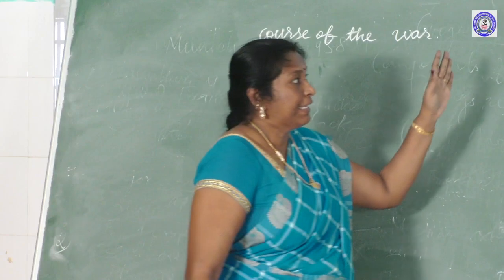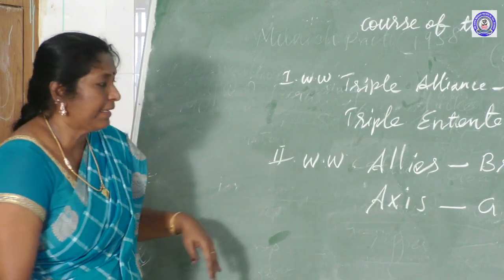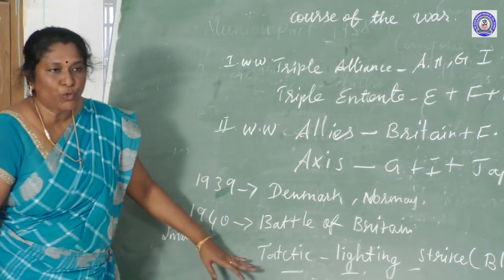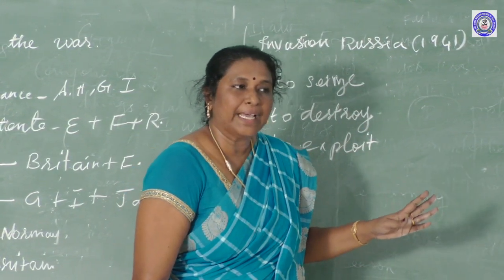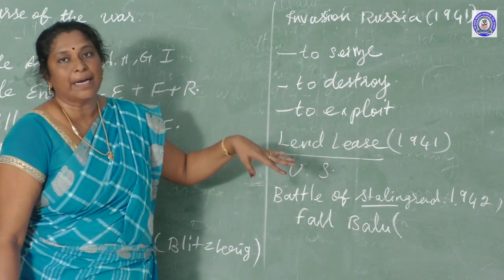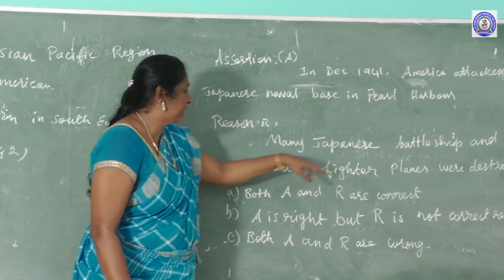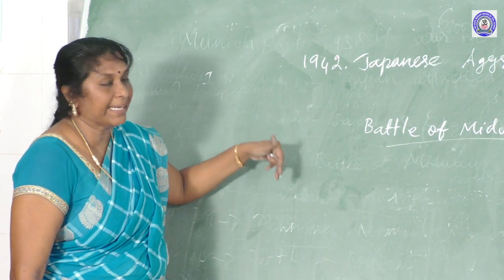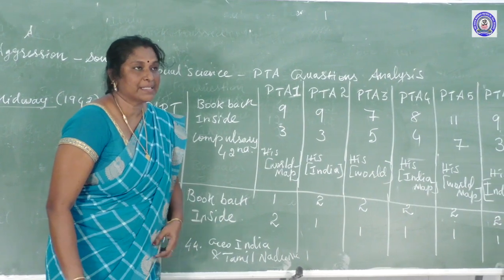10THSTD - HISTORY - WORLD WAR II- PART - 2- [Mrs.X.M.FEMINA,M.A.,M.A.,M.Phil.,B.Ed.,VICE PRINCIPAL ]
10THSTD - HISTORY - WORLD WAR II- PART - 2- [Mrs.X.M.FEMINA,M.A.,M.A.,M.Phil.,B.Ed.,VICE PRINCIPAL ]